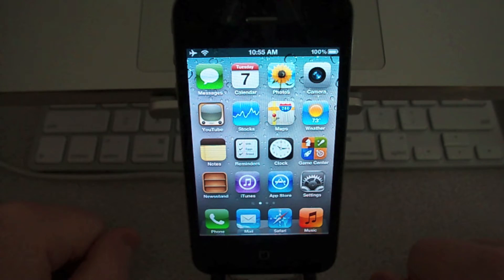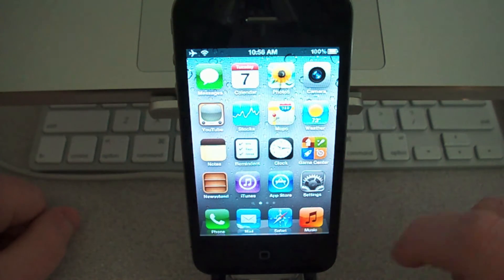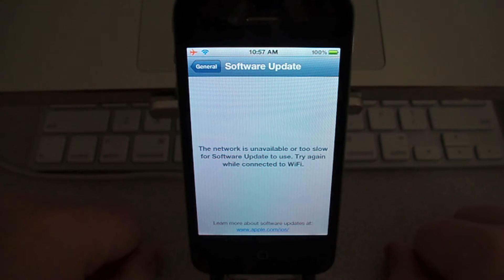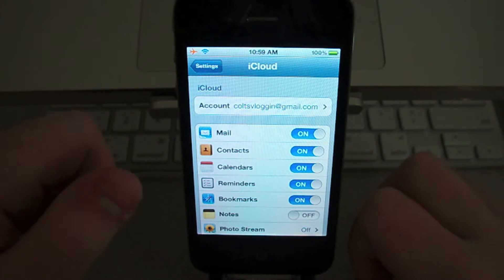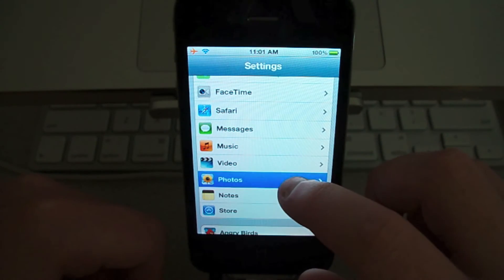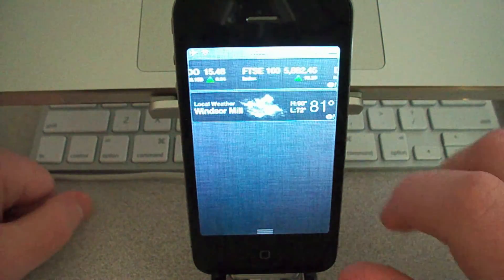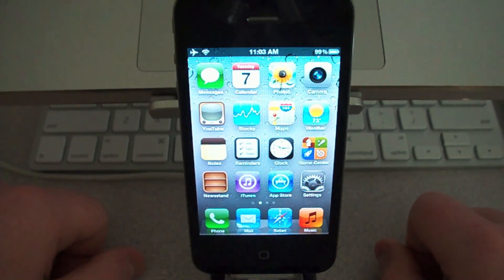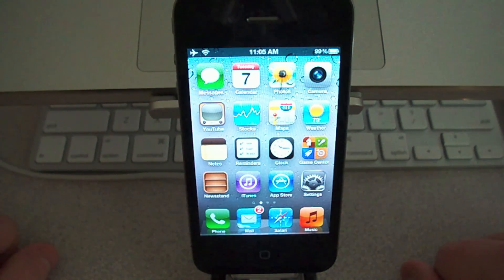iOS 5 Beta 1: What's New